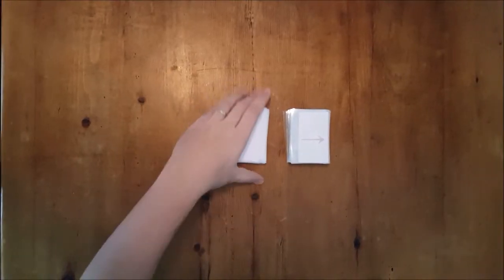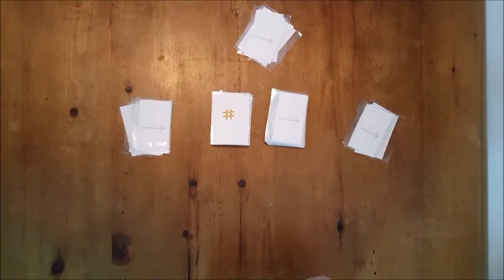#→123 Gameplay Explanation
Check out some gameplay footage of #→123!  As a bonus, you get to witness me fail at basic math!